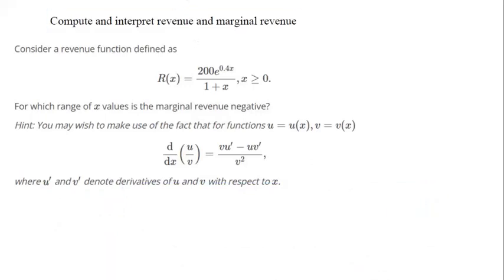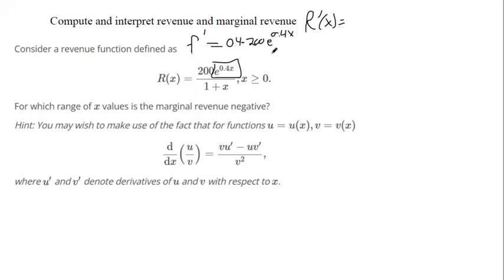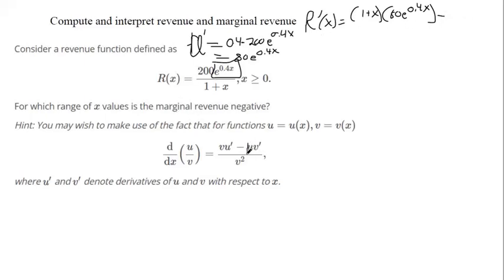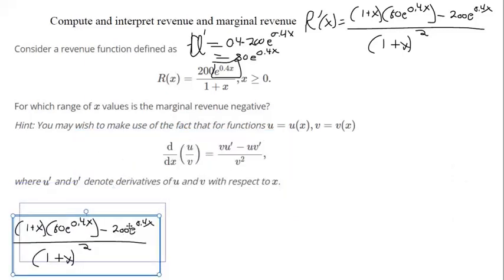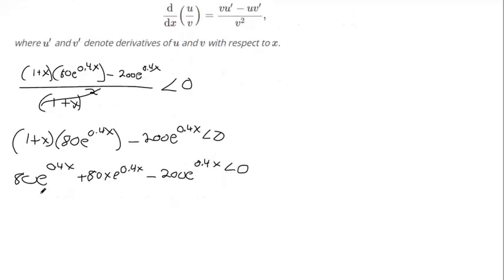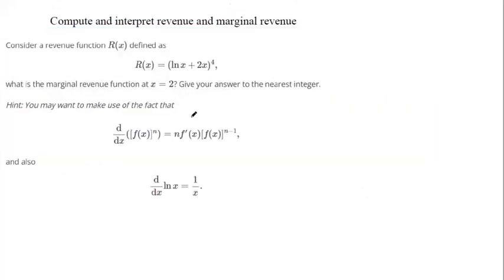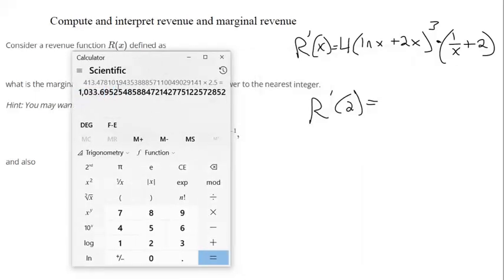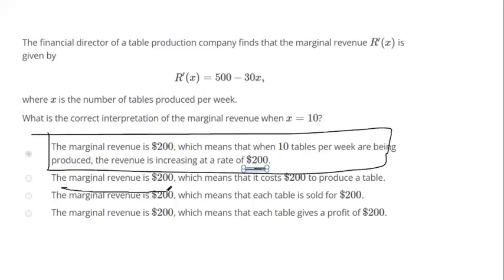Compute and interpret revenue and marginal revenue